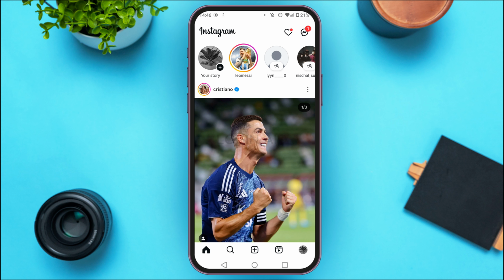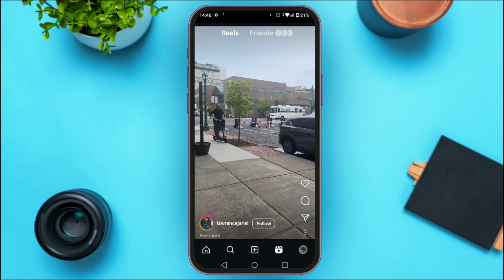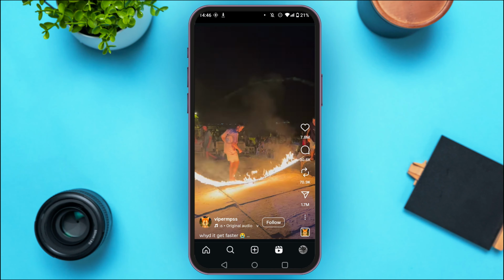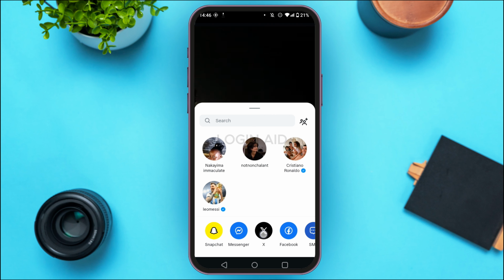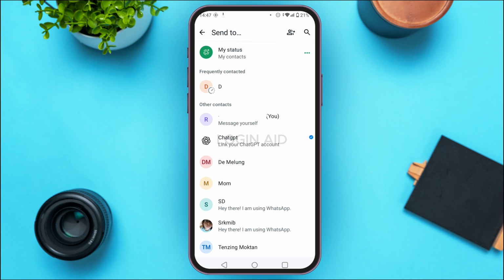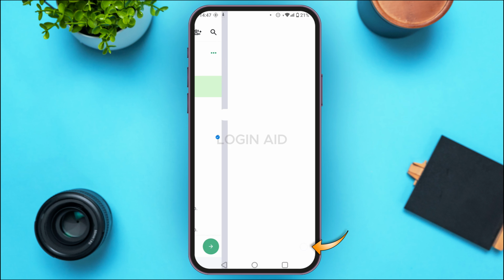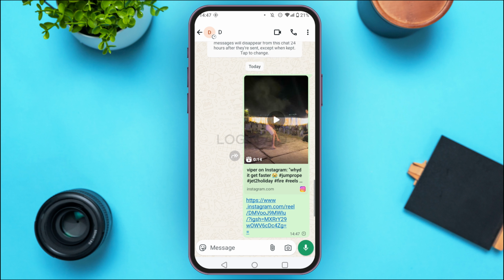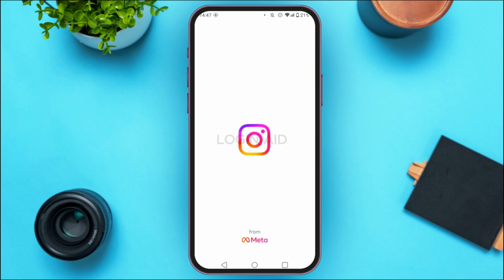How To Send Instagram Reels To WhatsApp | Share Instagram Reels Via WhatsApp 2025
Want to share Instagram Reels with your friends on WhatsApp? Thisguide will walk you through the process. You’ll learn how to use the built-in “Share” option to send Reels directly, how to copy the Reel link and paste it into WhatsApp chats, and how to save and forward Reels if needed.